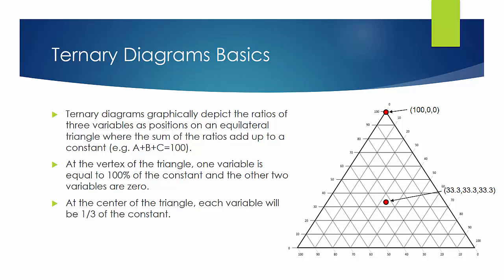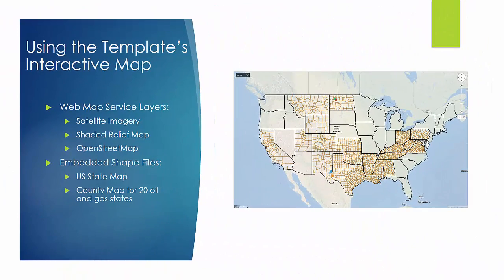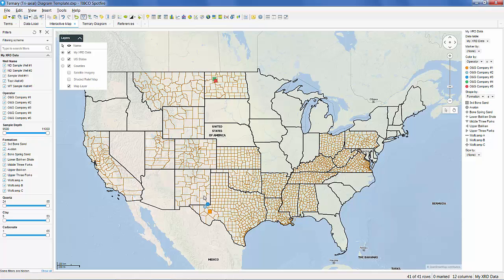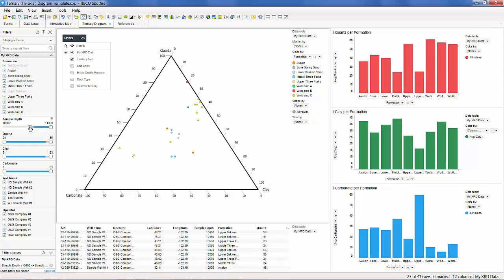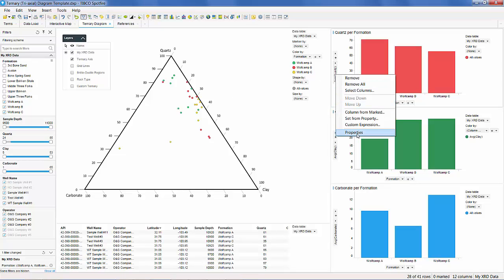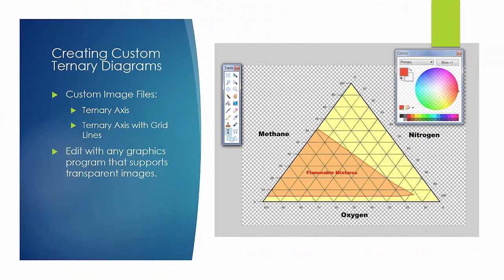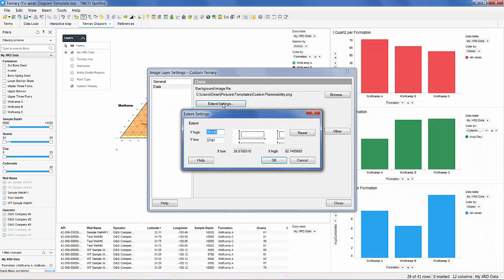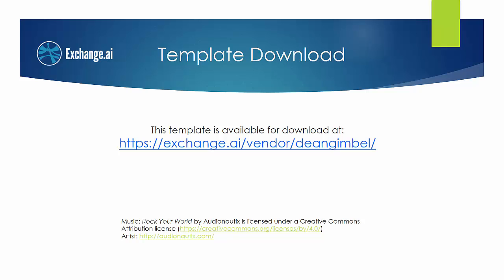Ternary Diagrams In Spotfire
This video shows how to add ternary diagrams to TIBCO Spotfire through the use of a template. A ternary diagram is a triangular coordinate system where each edge of an equilateral triangle is an axis.  The included ternary diagrams can be used to identify rock type based on mineralogy and identify brittleness.  The video also shows how to create a custom ternary plot for any data set and how to interact with the data set in a multitude of maps.